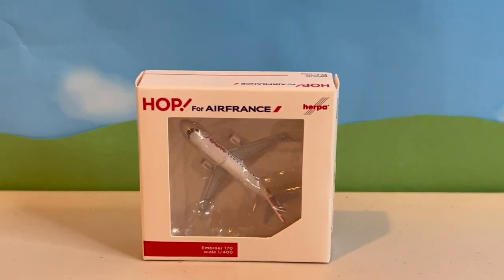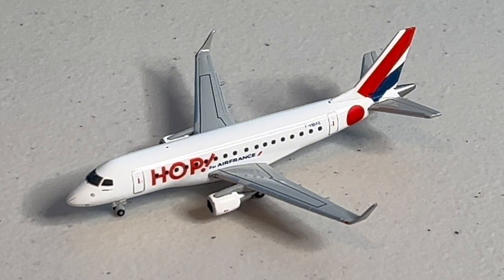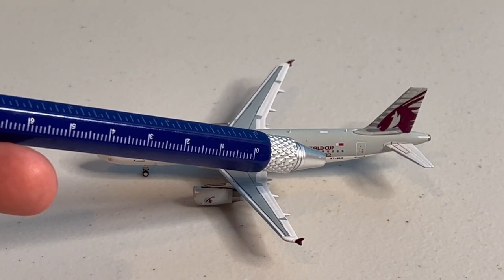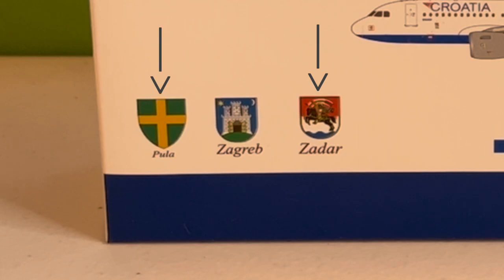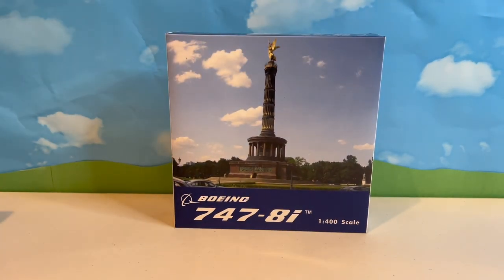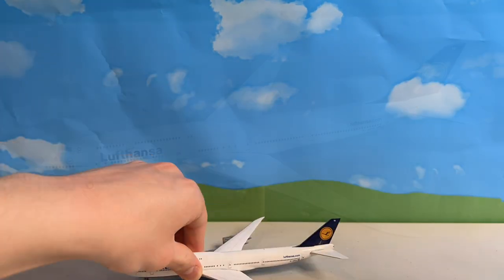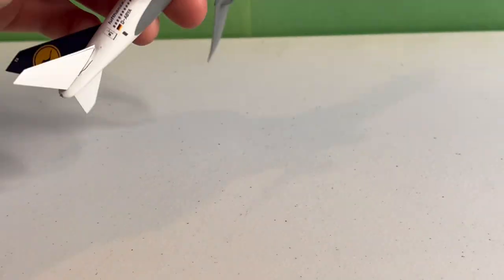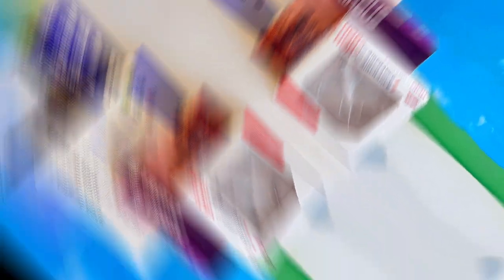*CHRISTMAS UNBOXING 2023* | Panda Models, Herpa, JC Wings, Phoenix | 1:400 Scale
I hope you all had a great Christmas and a happy New Years! (If you don't celebrate, have a happy season!) Today I go over the models I got form CHRISTMAS OF 2023!

Chapters:
00:00-00:18 Intro
00:18-06:54 Unboxings & Reviews
06:54-07:31 Major News
07:31-08:03 Conclusion/Outro